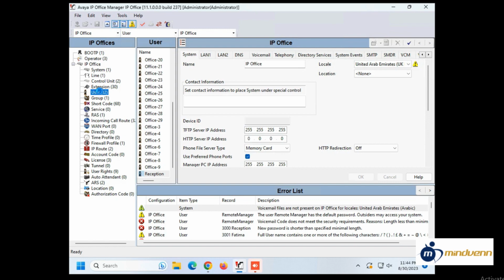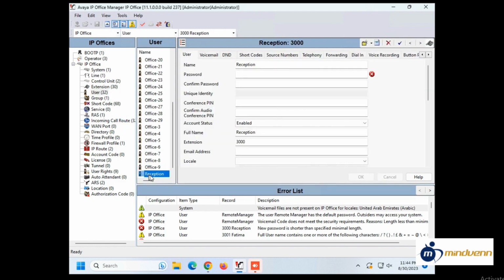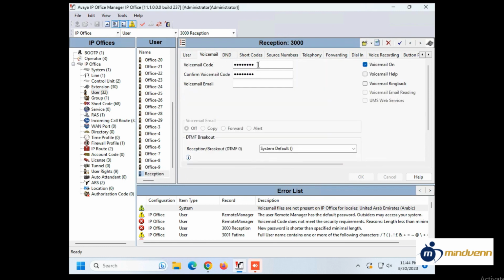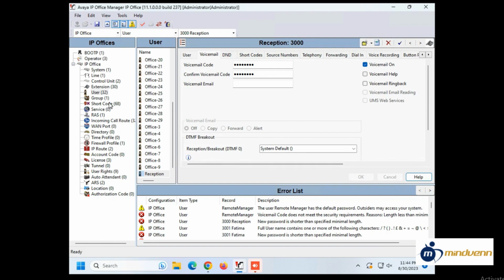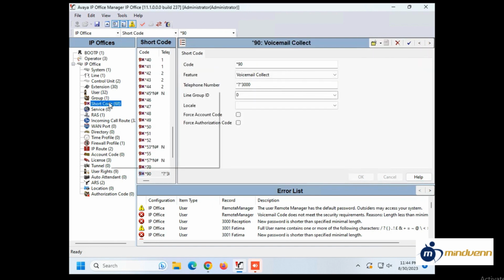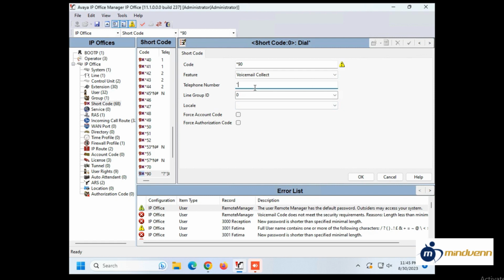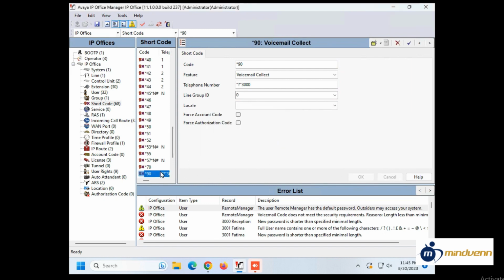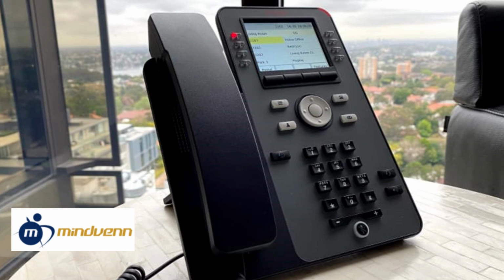How to configure remote access to voicemail on Avaya IP Office